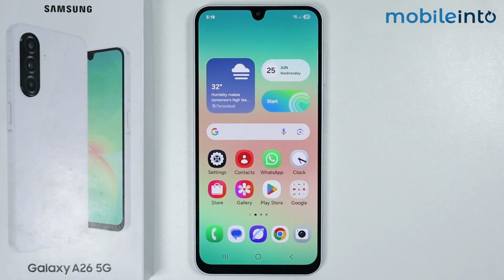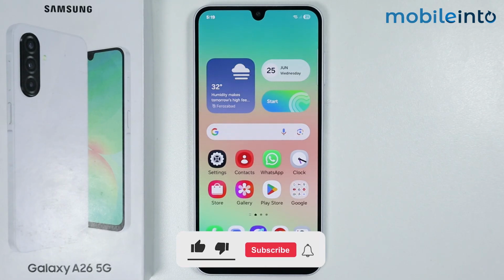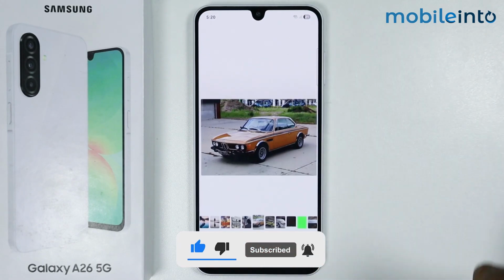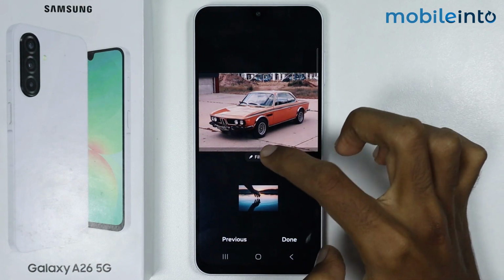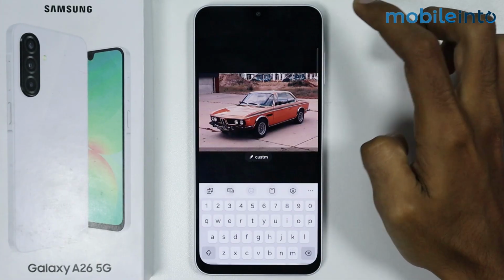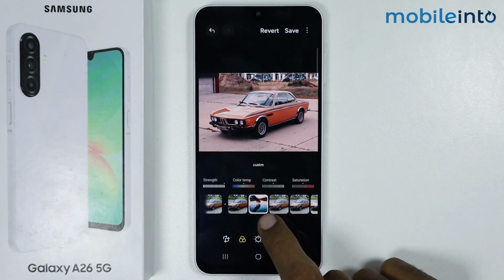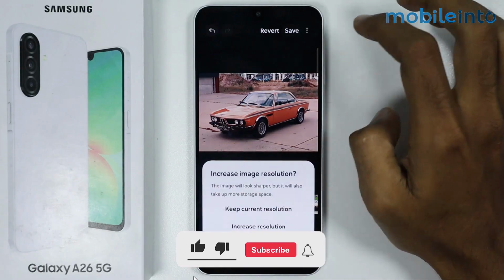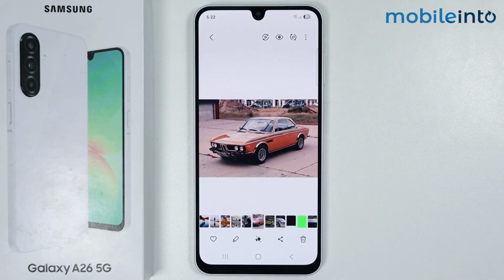How to Enable AI Filter on Samsung A26 - Use AI Filter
How you can turn on the AI filter on Samsung A26. If you want to enable AI filters or find ai filter settings on samsung a26, follow these steps.